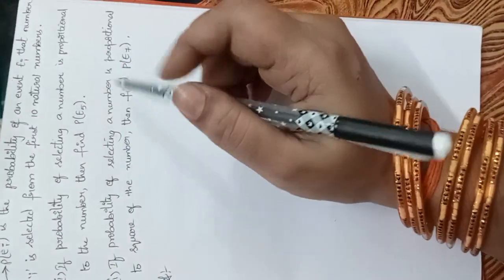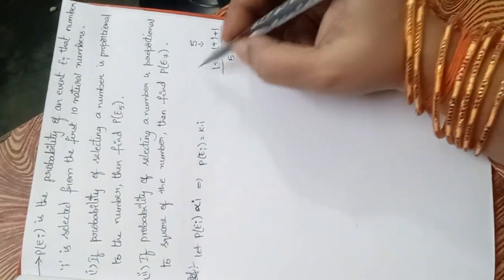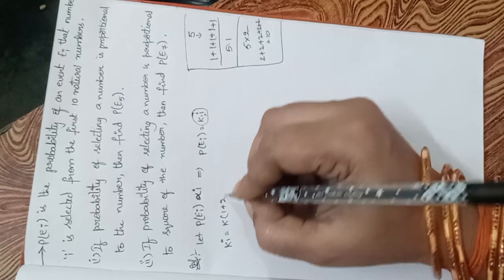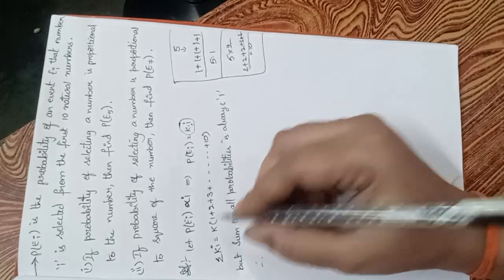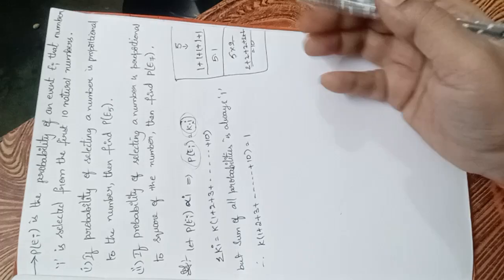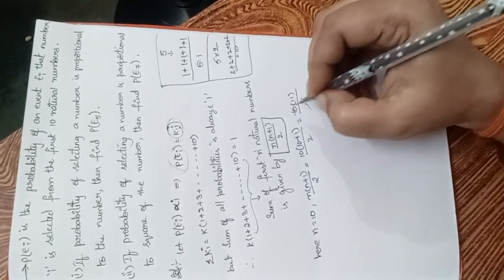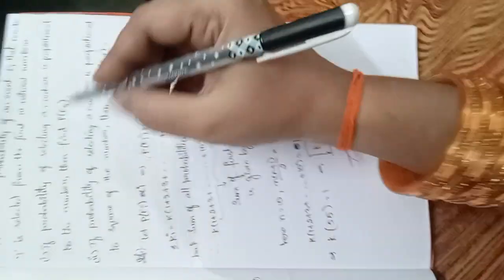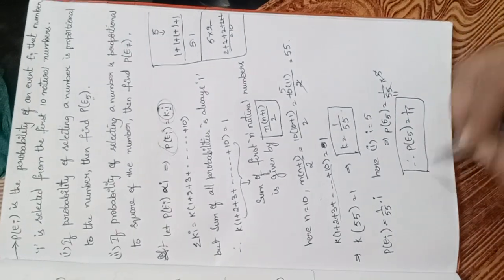P(Ei) is the probability of an event Ei that number 'i' is selected from the first 10 natural....